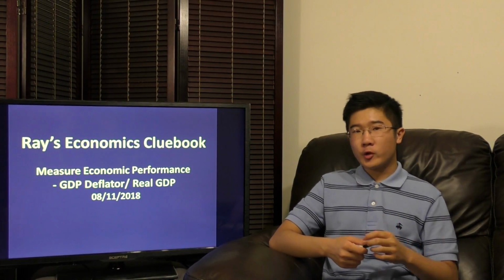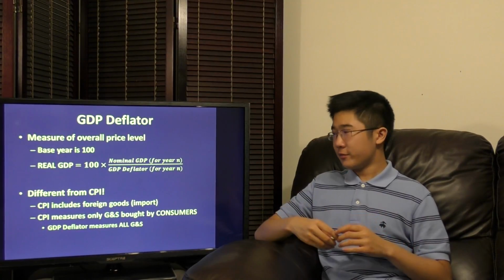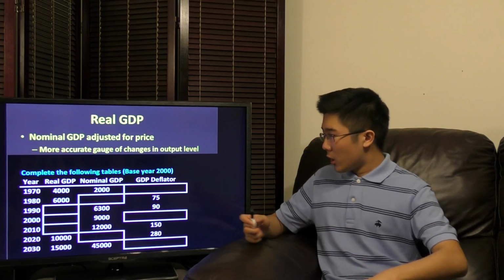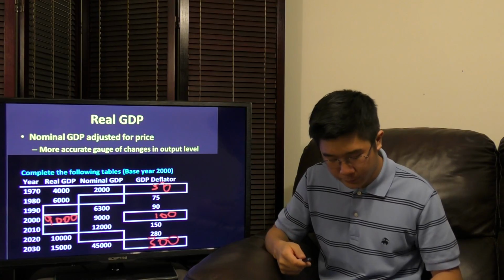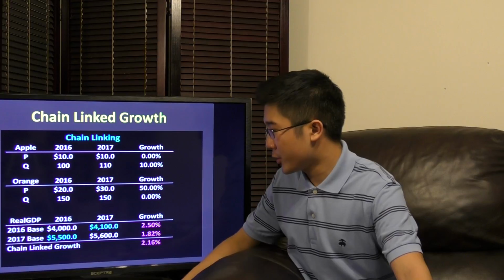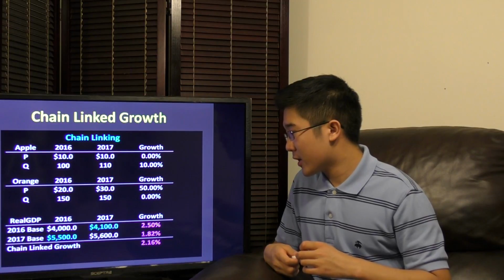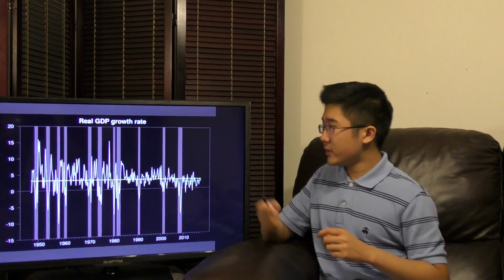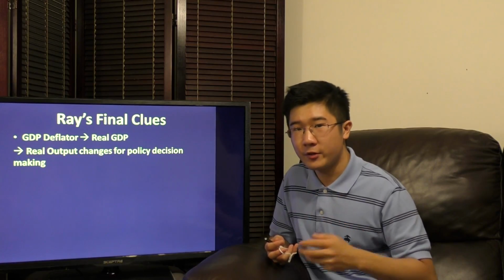AP Econ - Ep 15 Real GDP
We calculated REAL GDP based on the GDP deflator, and discussed why Real GDP is the focus for policymaking.